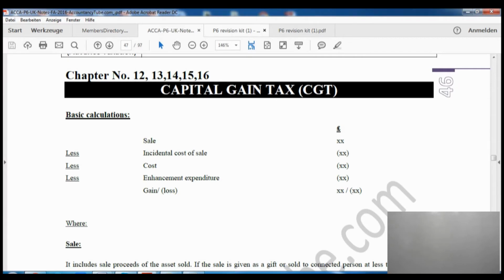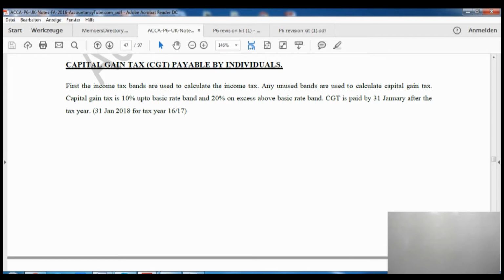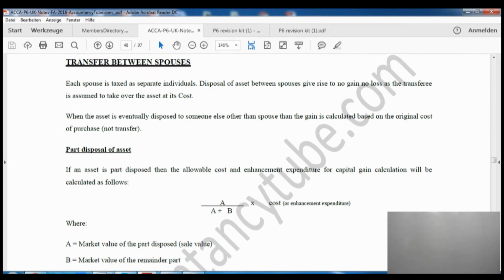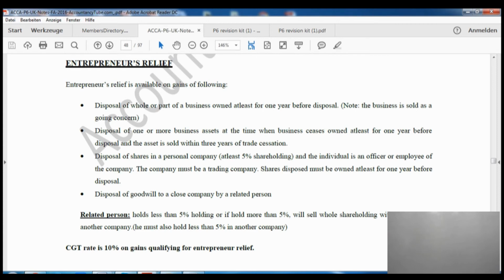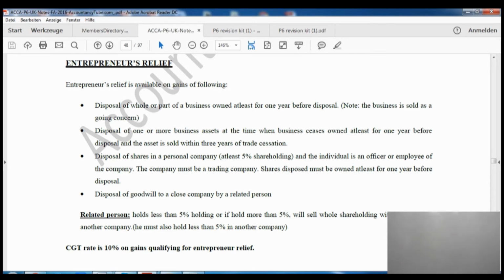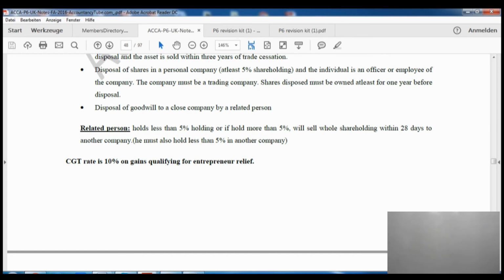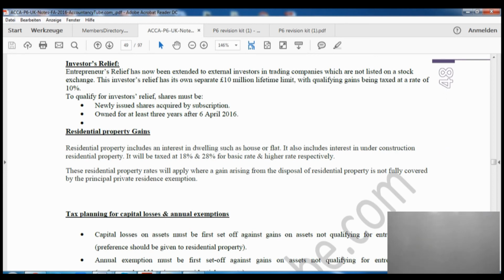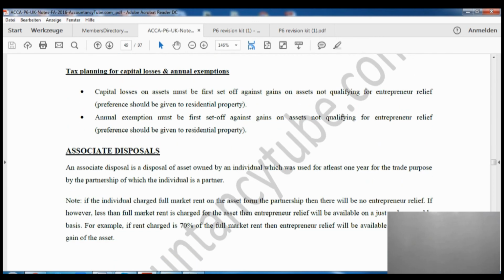ACCA P6 UK | Capital Gains Tax | AccountancyTube.com